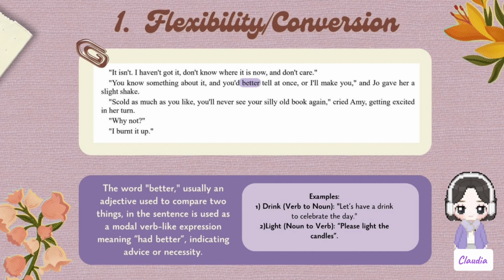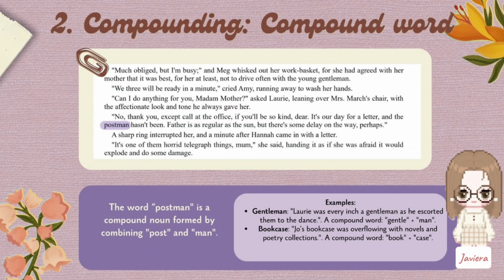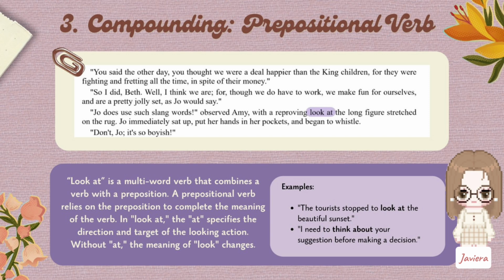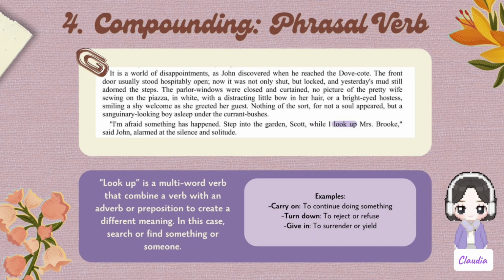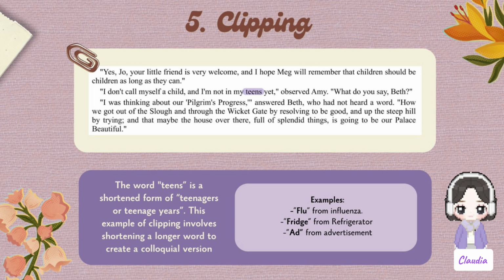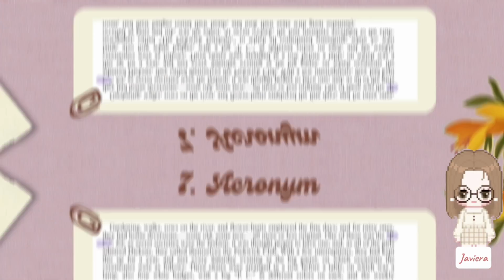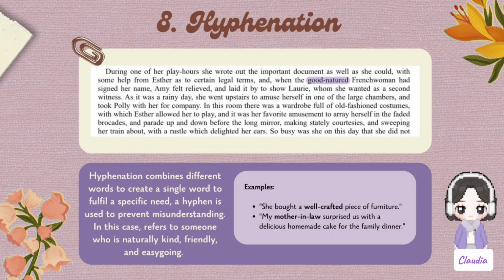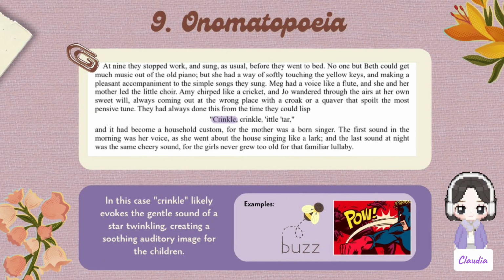Word formation processes in "Little women"